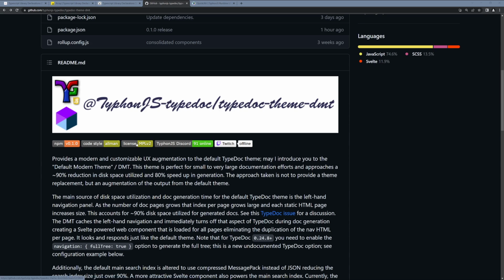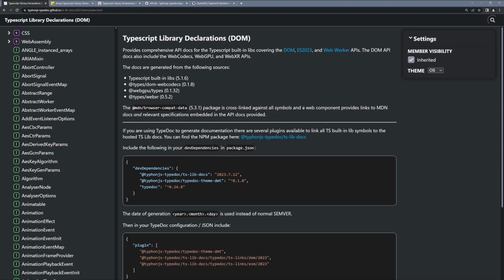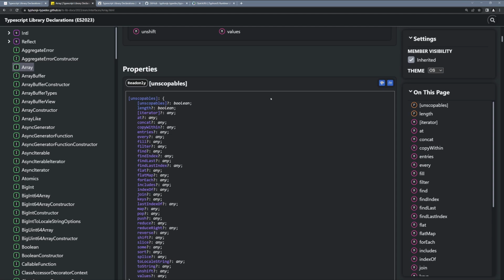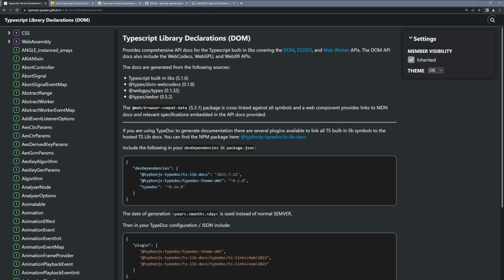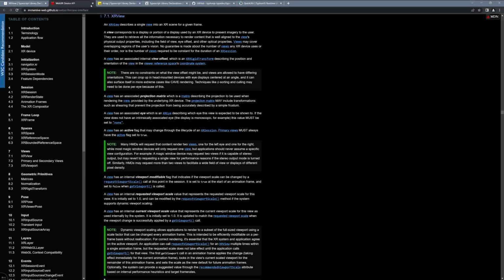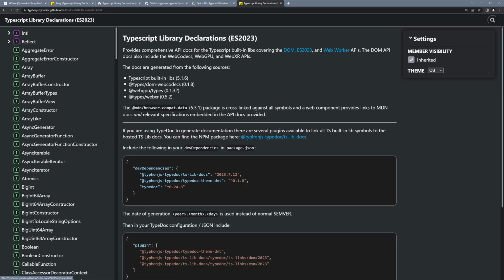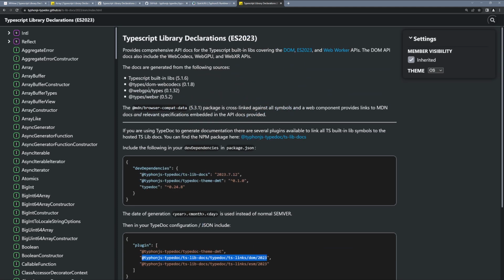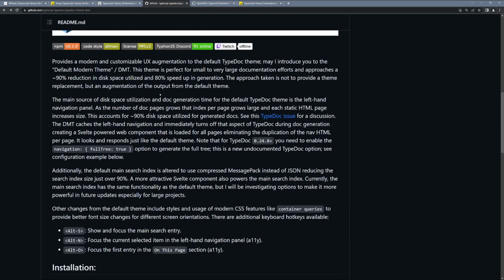Dev Snapshot - TypeDoc / Default Modern Theme + Linkable TS Lib Docs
I give a brief overview of two new documentation generation resources I released for developers working with TypeDoc and producing documentation of their projects for the modern web. Introducing the "Default Modern Theme" / "DMT" which solves the disk space issues that TypeDoc has for large projects. It provides a slicker presentation along with reducing disk space utilization by upwards of ~90% and speeds up documentation generation by ~80%. This makes generating large project documentation like my main project the TyphonJS Runtime Library feasible with TypeDoc.

I like to be thorough in my doc generation, so used the DMT to also produce complete and linkable API docs for the built-in Typescript declarations. These are the declarations that describe Javascript / Typescript and the modern browser (DOM) APIs. I included leading edge APIs for WebGPU, WebCodecs, and WebXR as well. The TS built-in lib docs can automatically link all symbols from your project to the TS lib API docs producing full end-to-end coverage of your Javascript or Typescript project.